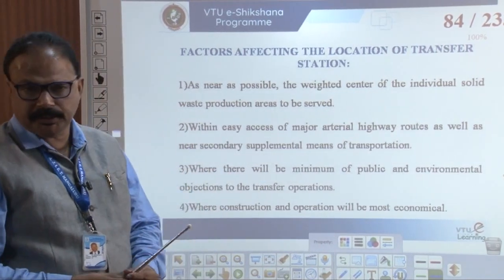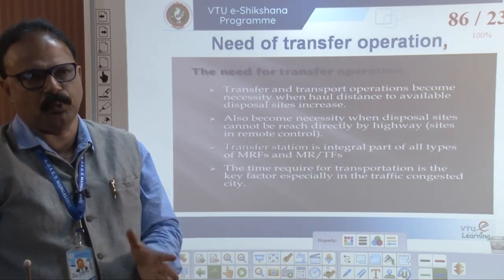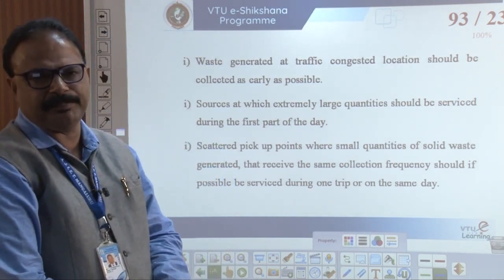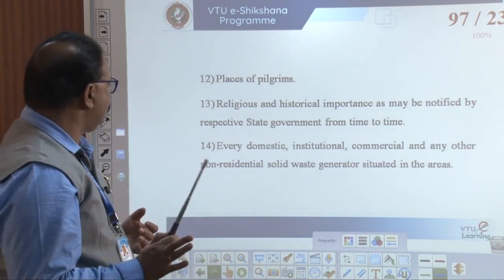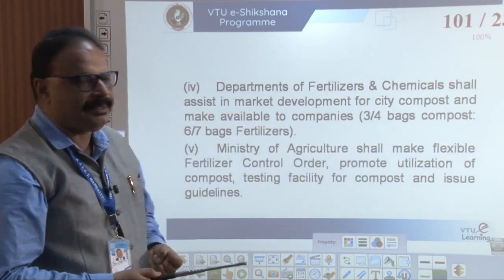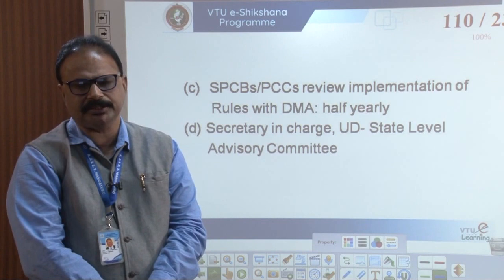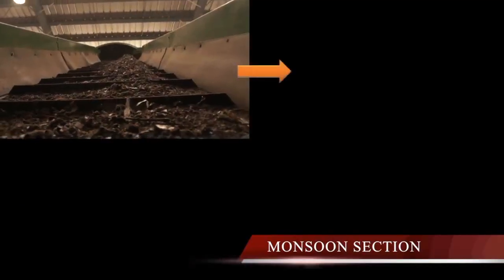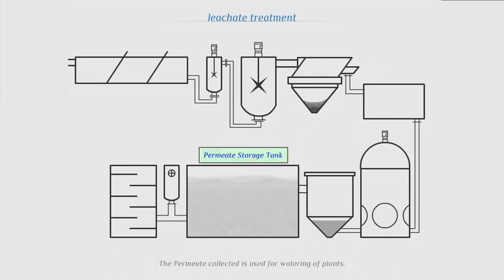Module 1 - Lecture 3